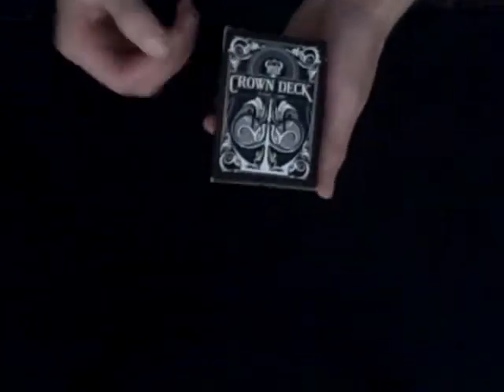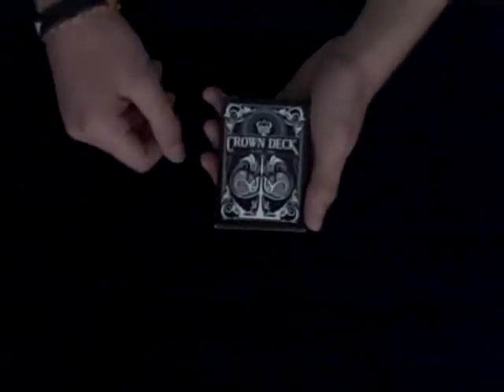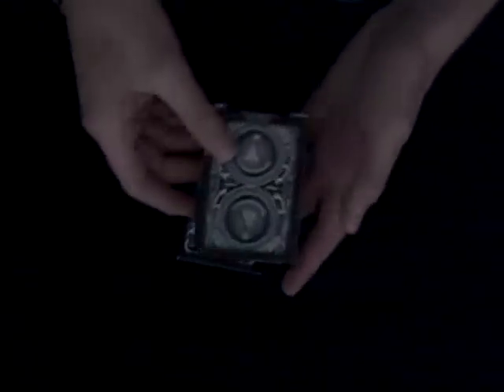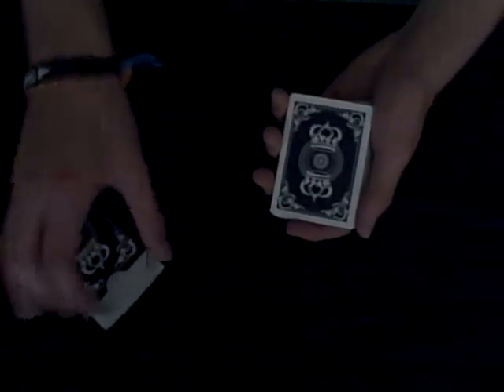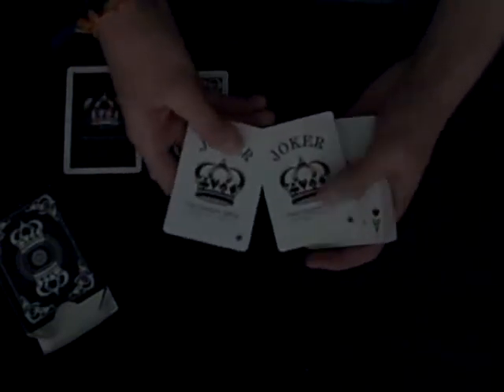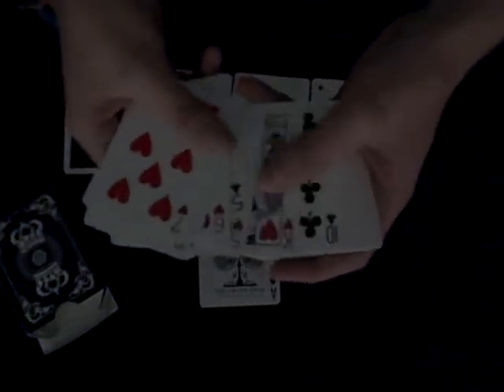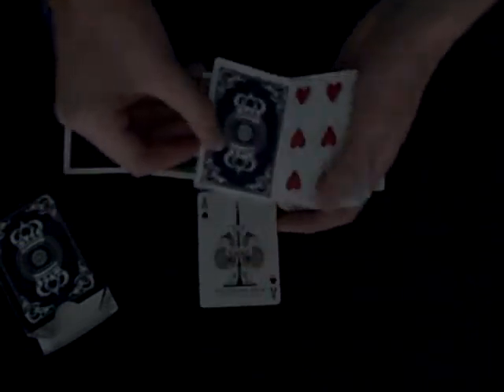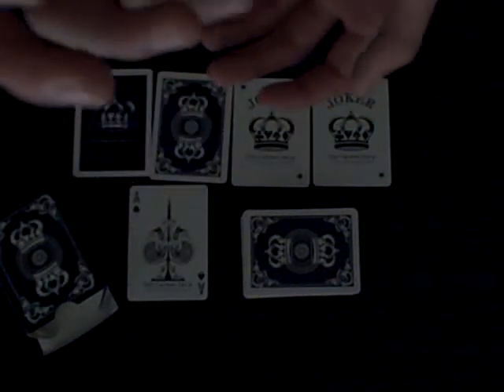Deck Review: The Crown Deck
An in-depth review of The Crown Deck by The Blue Crown.  Also please go check out pianintendoman!